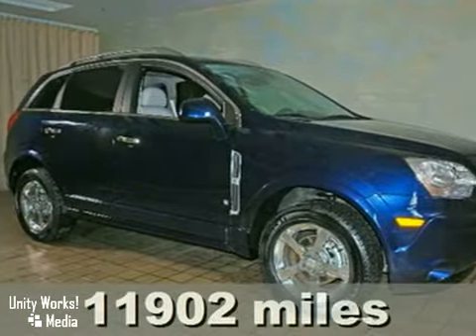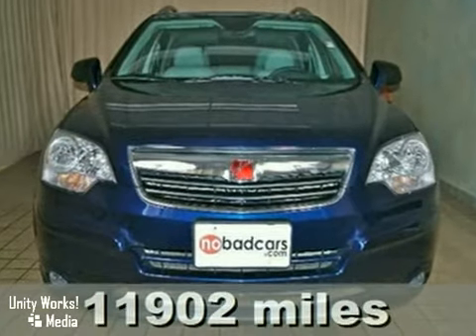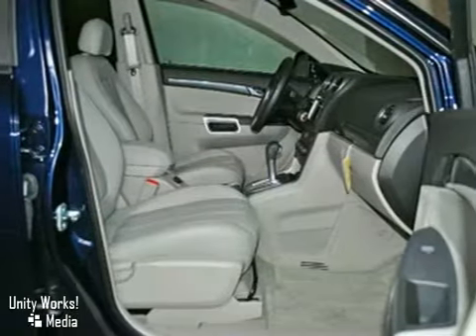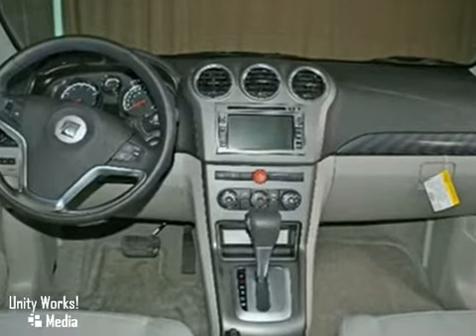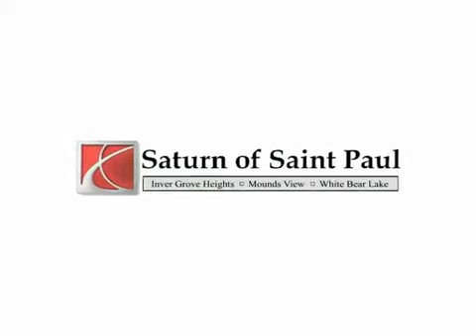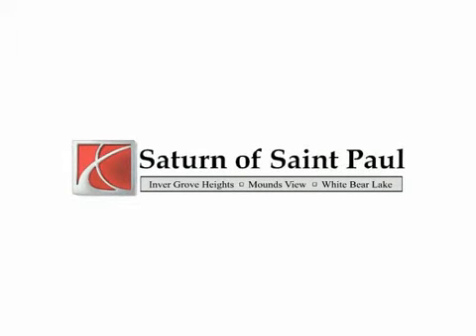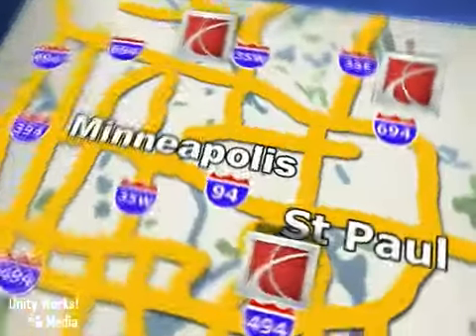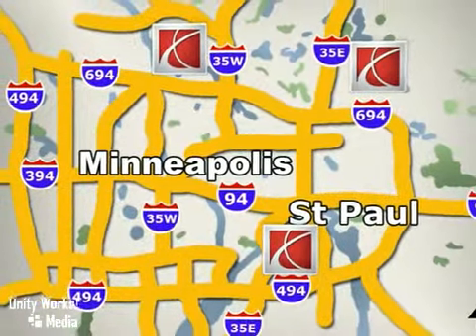2009 Saturn VUE AWD 6 in St Paul, Minneapolis, MN 55112 SOLD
Saturn of Saint Paul is a premier dealer offering a great selection and a positive buying experience, serving St Paul, Minneapolis, MN. This used 2009 Saturn VUE AWD 6 delivers outstanding value, reliability and quality. Come in for a test drive today.

A GM Executive driven vehicle, this all-wheel drive Vue has almost every option available including heated leather seats, a power sunroof, Navigation, the bright chrome-looking wheels and the CD changer with XM. Plenty of GM's bumper-to-bumper and 5 year or 100,000 mile powertrain warrantys remain., , Remainder of factory warranty, Additional mechanical coverages may be available, 7 day like it or return it money back policy, 30 day exchange policy